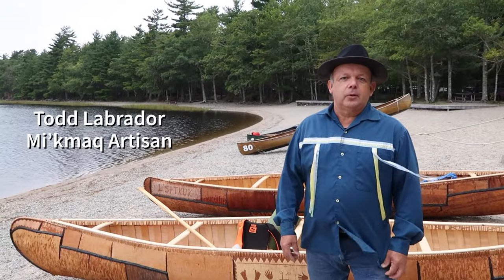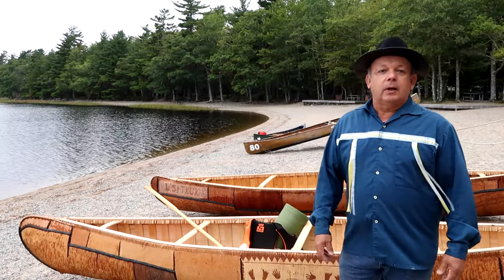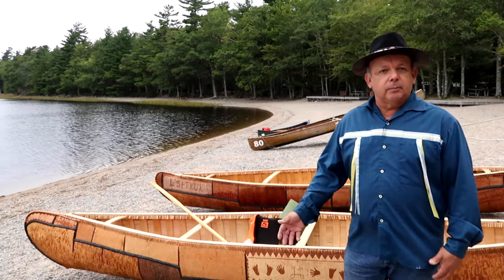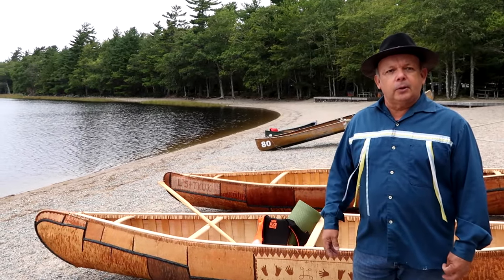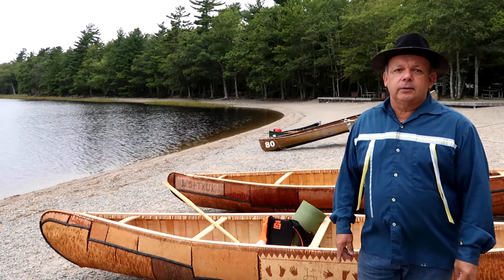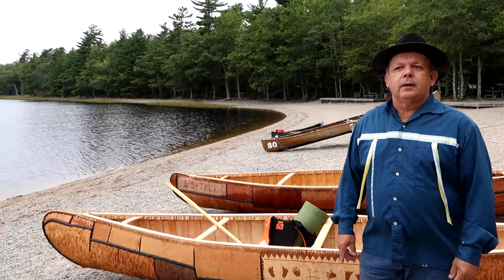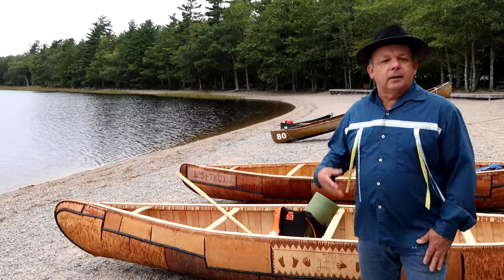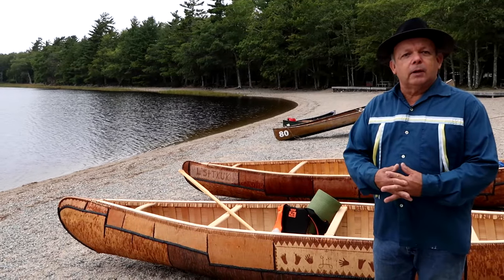Todd Labrador Birch Bark Canoe Launch at Kejimkujik - Mi'Kmaq Artisan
Mi'kmaq Artisan Todd Labrador is one of the only traditional birch bark canoe builders. On September 18, 2021 he launched his newest canoe at Merrymakedge beach in the Kejimkujik National Park and Historic Site. Built over the summer at the park with local guides and help from visitors.